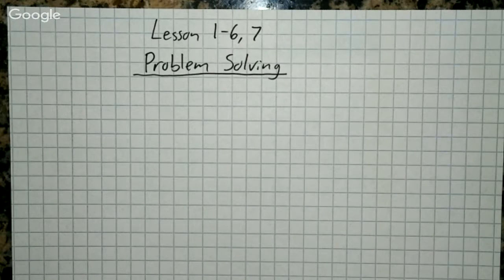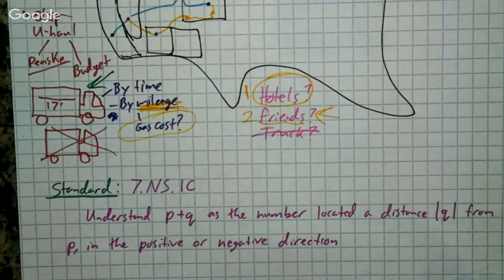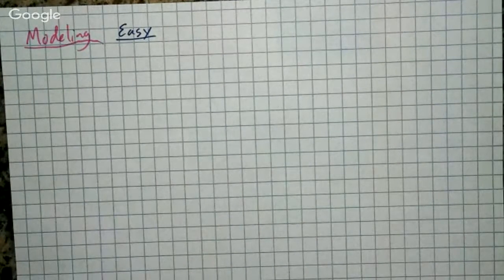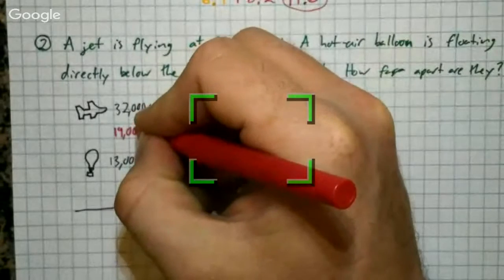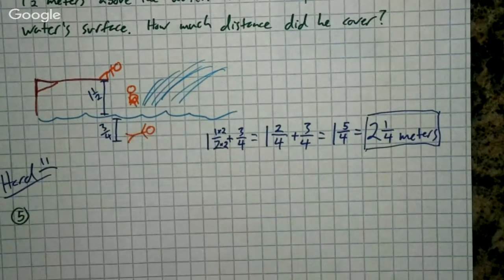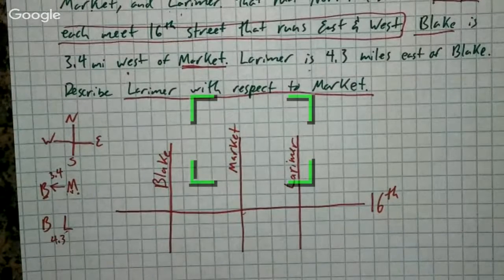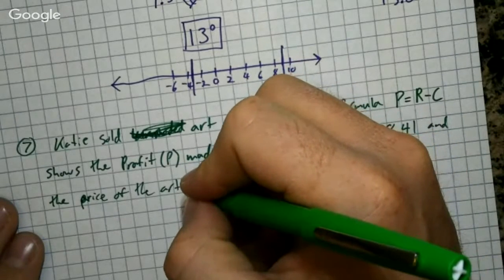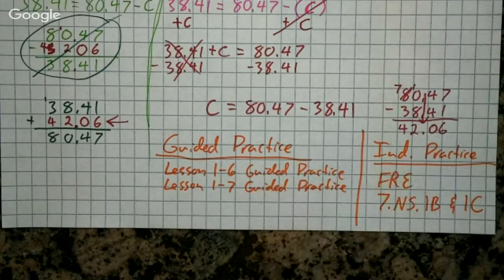7.NS.1C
This is a 7th Grade lesson (Lesson 1-6, 7) based on the standard 7.NS.A.1C for the CU-Online Buffs of Oxford Preparatory Academy.